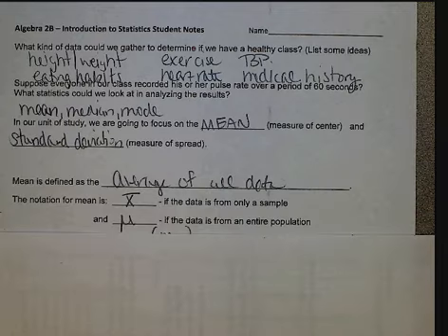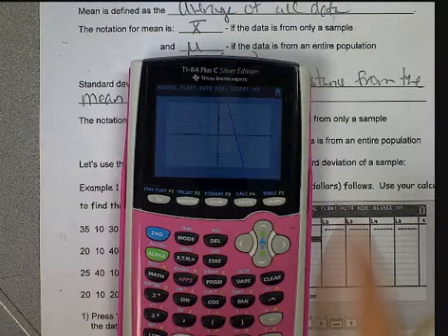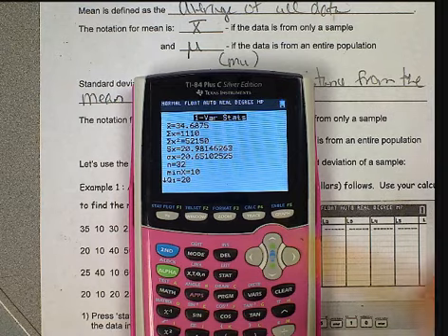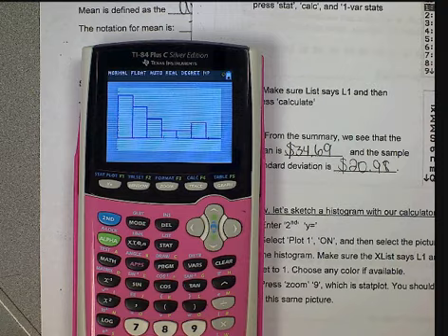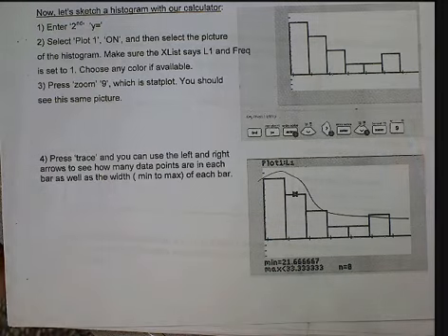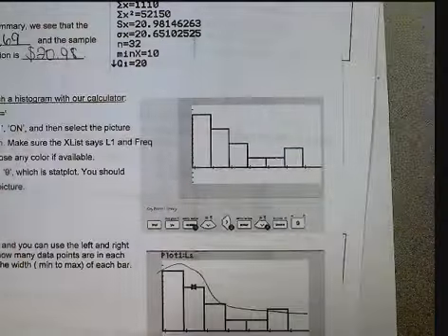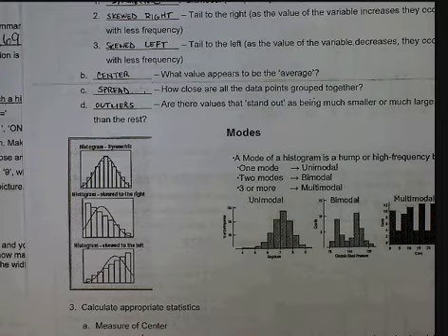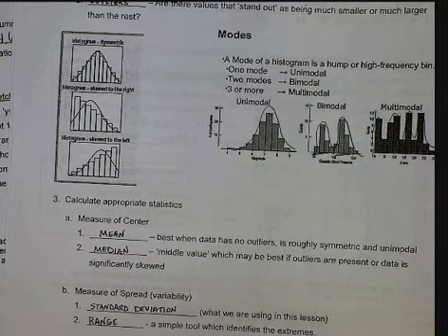4 intro to stat